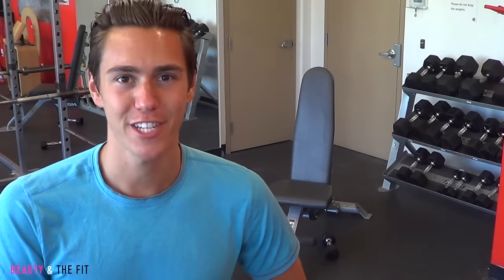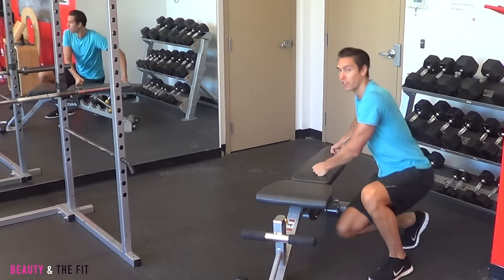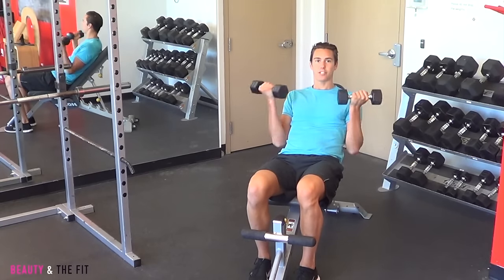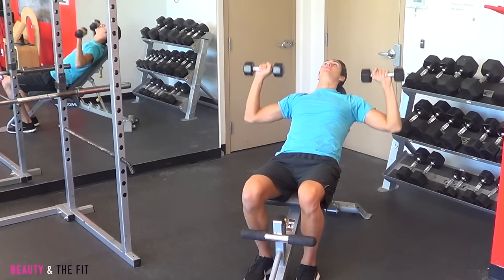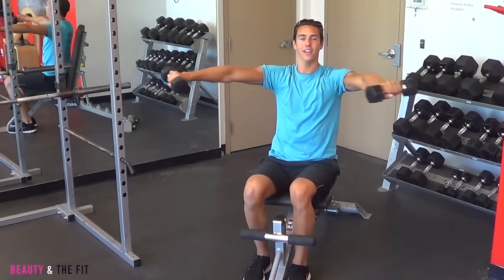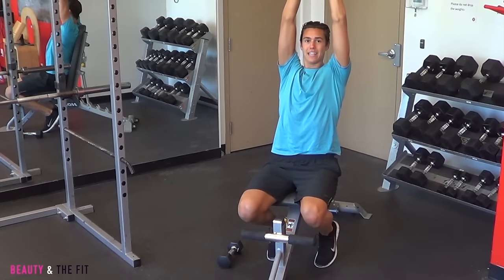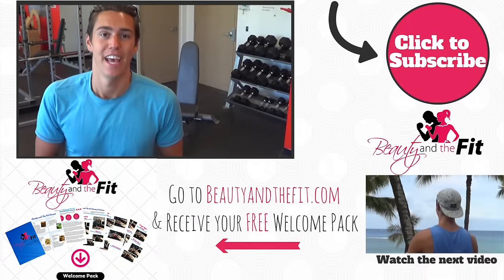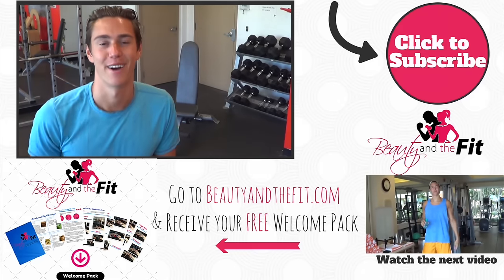Exercise Bench Workout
How to use an Exercise Bench. In this video I show you some of my favorite exercises on an exercise bench. Gyms all have these exercise benches that allow you to incline and decline. This allows you to target specific muscle groups! I hope you enjoy this workout! Remember most of these exercises can be done on a park bench as well! :)

Your Exercise Bench Workout Exercises in this workout video are:

1) Incline Bicep Curls
2) Incline Chest Press
3) Chest Press
4) 6 Point Arm Raise
5) Tricep Extensions
6) Reverse Fly

Zachary Fiorido is a certified Fitness Personality, Actor,  Beachbody Master Trainer & Coach.

to receive my Top 5 Fitness Tips, 4 Beauty & The Fit Approved recipes, Workouts & more